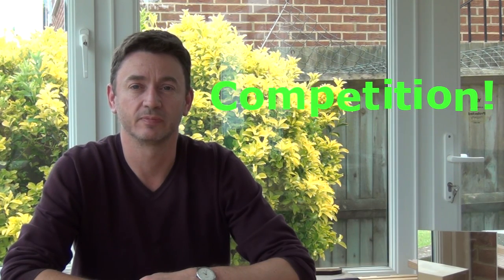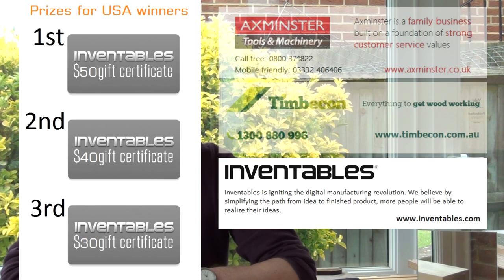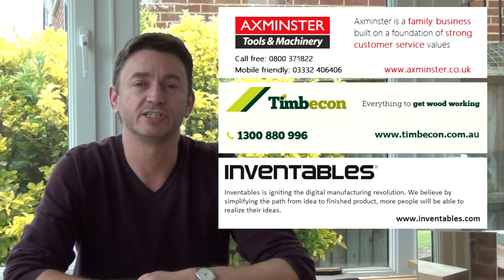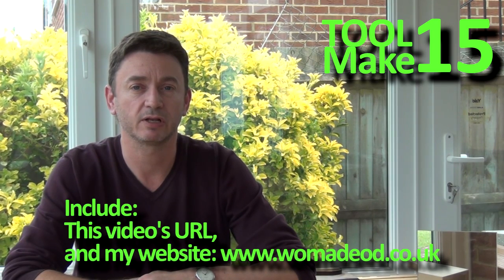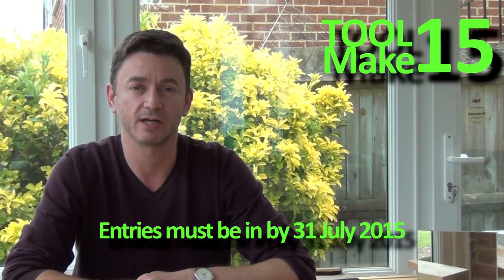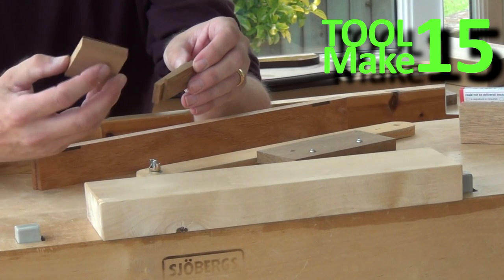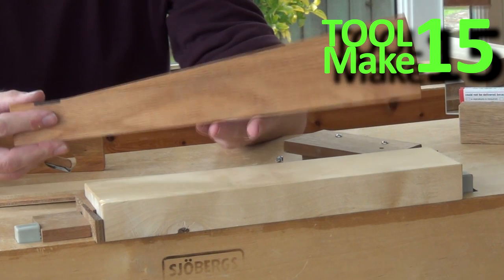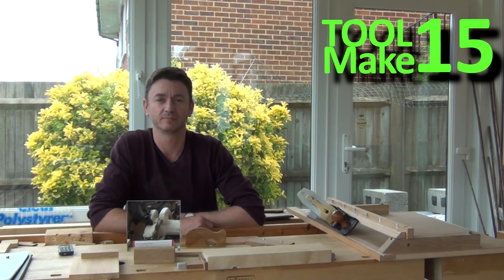TOOLMake15 Launch Video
TOOLMake15 Competition Launch
Great prizes and easy to enter

Open to ALL nations

Axminster Tools & Machinery are donating one of their new Rider bench planes to the winner in Great Britain,

Timbecon are donating vouchers for their online store, to 1st, 2nd, and 3rd places in Australia,

Inventables are donating vouchers for their online store, to 1st, 2nd, and 3rd places worldwide.

I shall be giving a token gift from my workshop to a worldwide winner with the 'best' entry.

(If anyone else would like to donate a prize, please get in touch)

Axminster Tools & Machinery, in the UK, offer an extensive range of quality, value for money tools and machinery.

Timbecon, in Australia, have everything to get wood working.

Inventables, in the US, is igniting the digital manufacturing revolution. They have a selection of components to build your own machines.